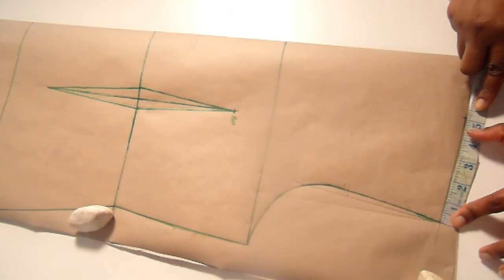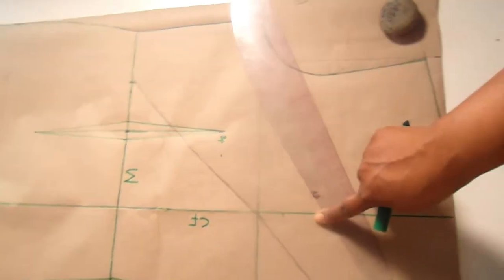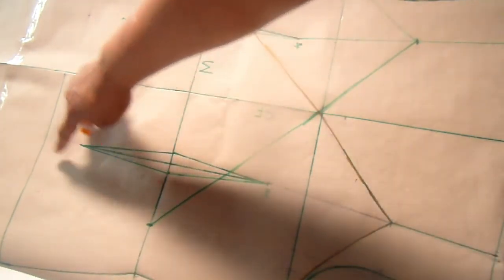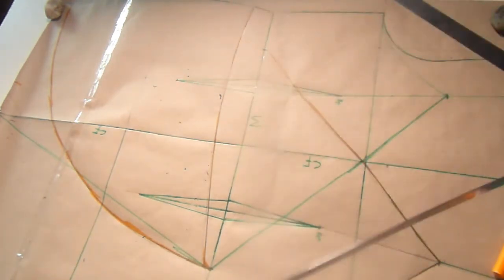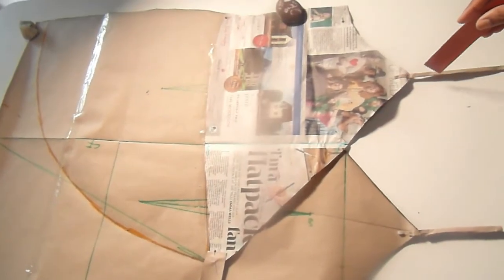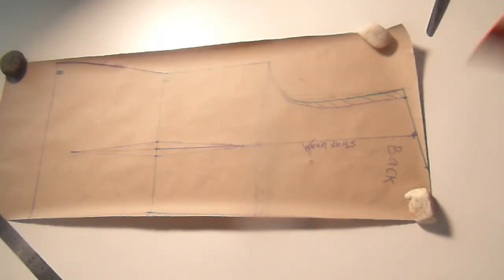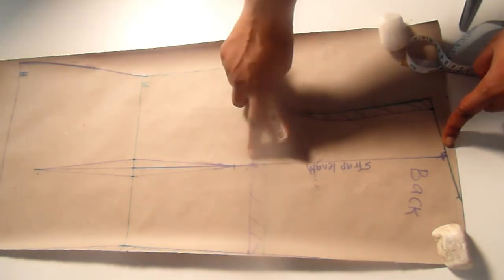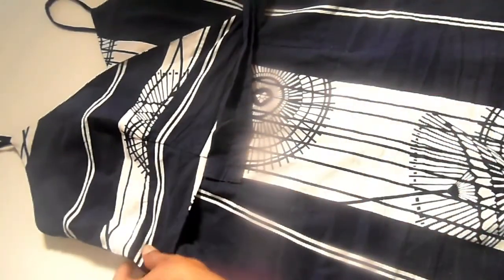HOW TO MAKE A WRAP DRESS PATTERNS - A SIMPLE A-LINE DRESS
Hi  everyone, here is a video tutorial for a wrap dress that you can wear  for your daily outfit or even wear for event.